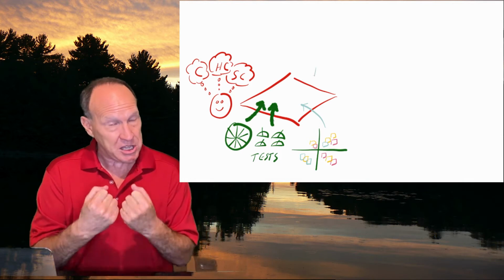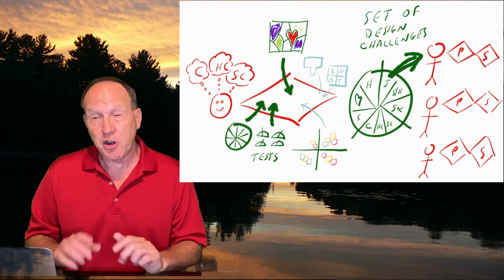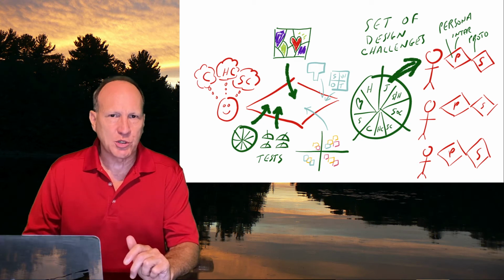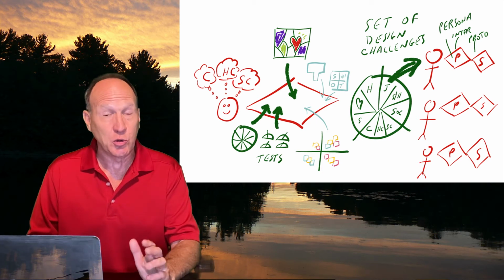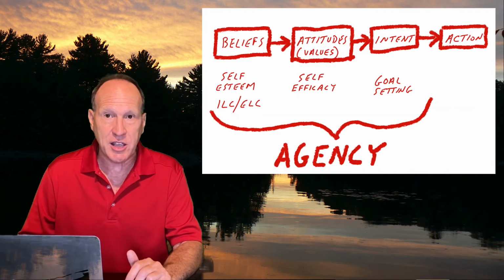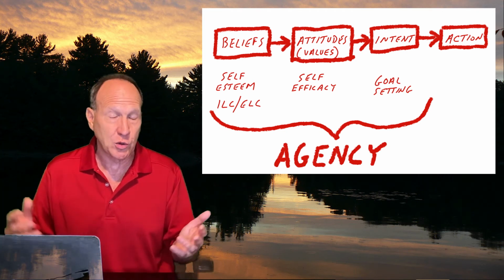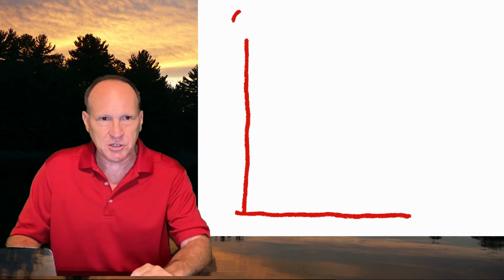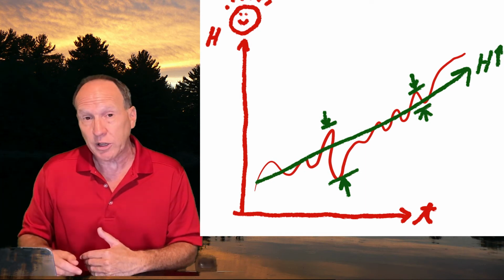ECLD 10 Entrepreneurial Career and Life Design (ECLD): Module 10 - Feedback and Happiness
How to use entrepreneurial principles, skills and attitudes to search for and discover meaning and happiness in your career, relationships and life.

ECLD Module 10 provides an overall review of the entire process and reviews the 7 Entrepreneurial Principles and 10+ Tools provided in the program. It describes happiness as a basket of positive emotions and 3 major types of happiness. It describes day-to-day happiness as well as long-term sustainable sources of rational happiness arising from an appropriate balance in your life and satisfaction with your choices.

Dr. Steve Gedeon is Chair of the Ryerson Entrepreneur Institute at one of the largest entrepreneurship programs in the world. Steve teaches ECLD in ENT 78AB Advanced Entrepreneurship and ENT 401 Design Thinking at the Ted Rogers School of Management in Toronto.